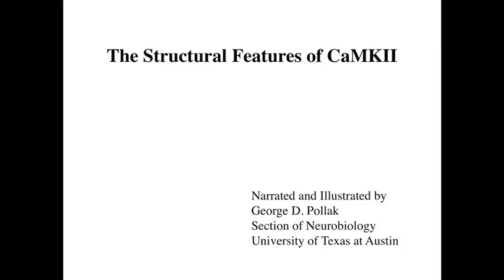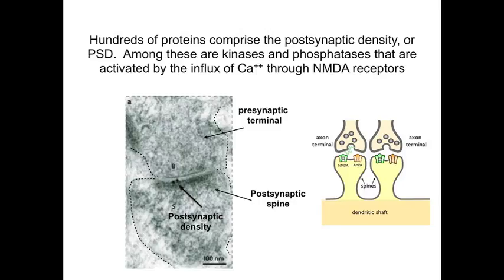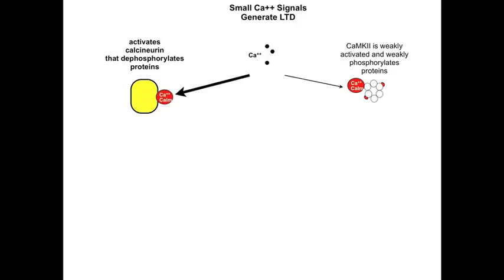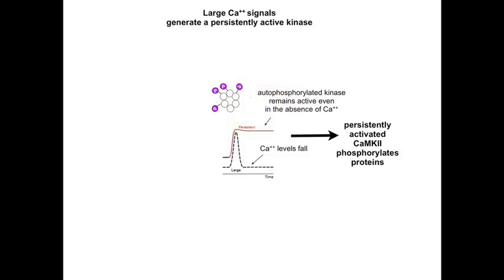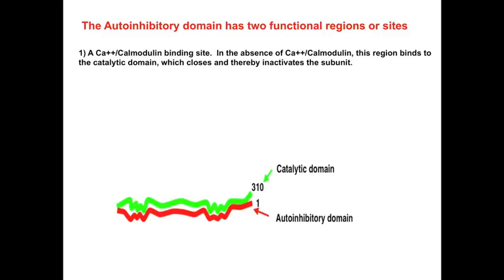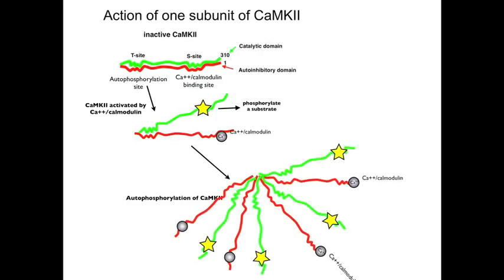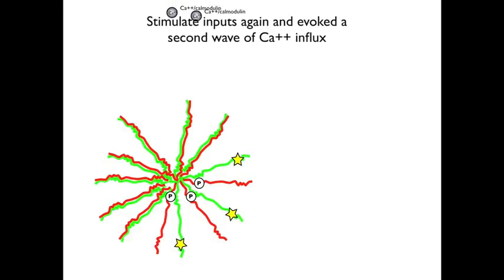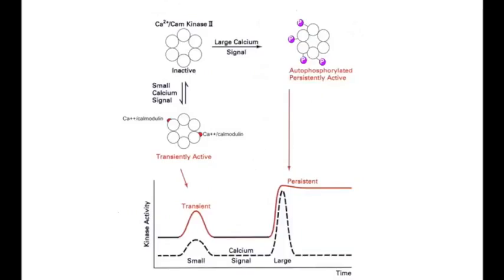Movie 22 The Sturctural Features of CaMKII copy